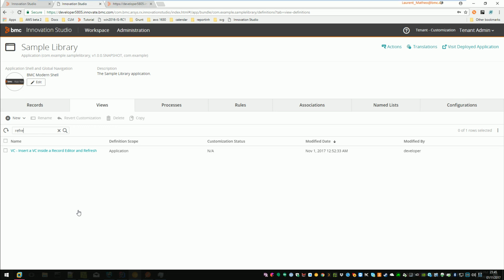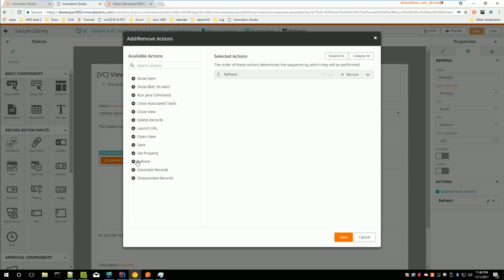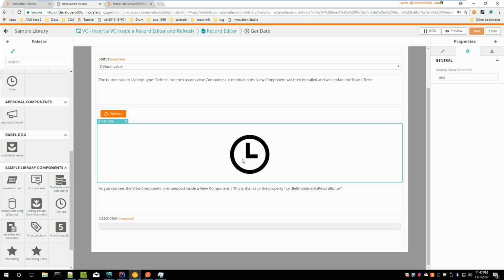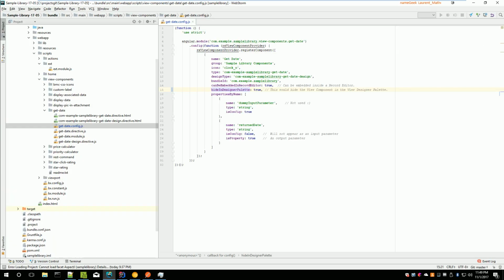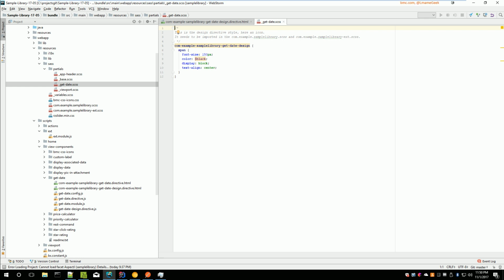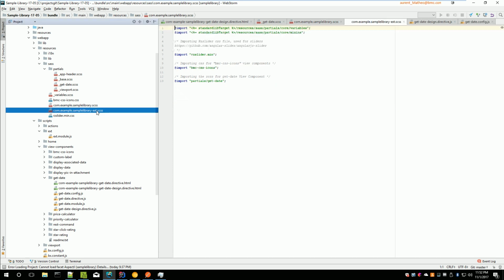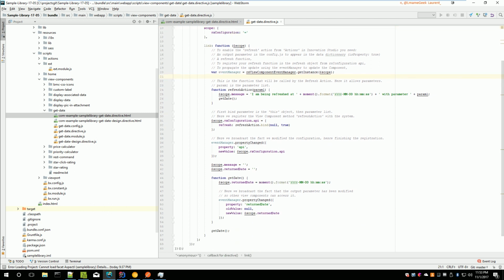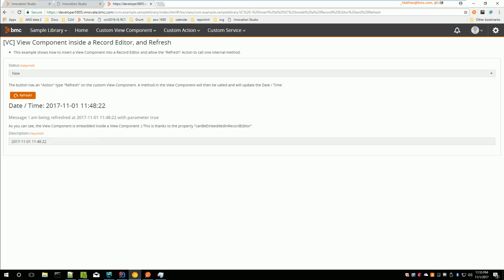Episode 09 - [View Component] Handling Refresh action, insert in a record editor and hide it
This video explains contains some tips & tricks that are not documented :)
It will show how to insert your view component inside a record editor, how to hide it in the View Designer palette and how to make your component react when you decide to use the "Refresh" action.

Some references:
BMC Developer portal: